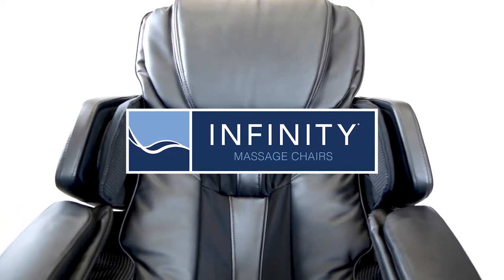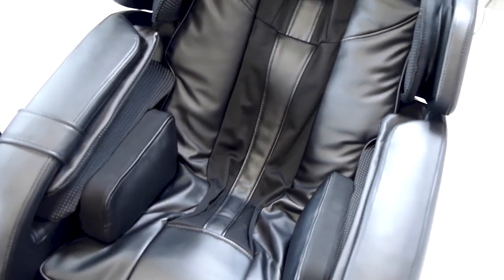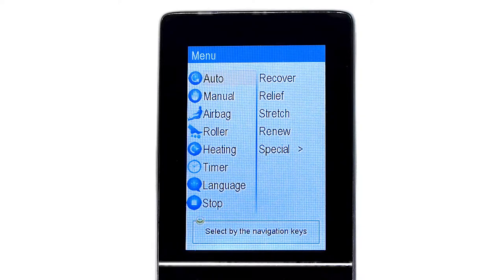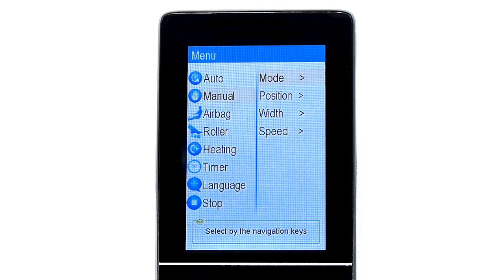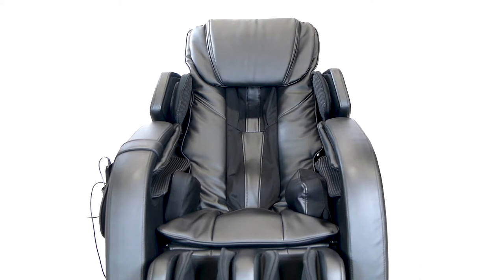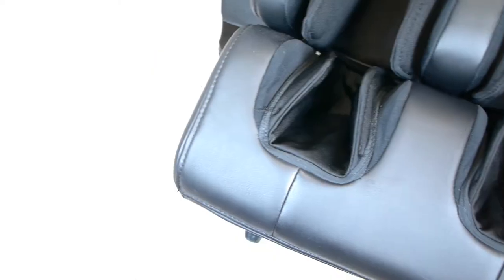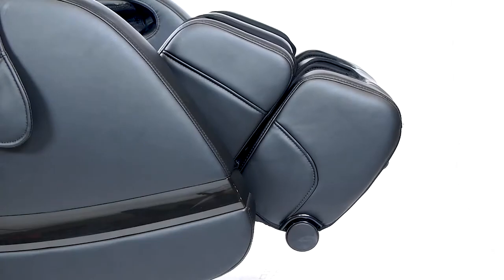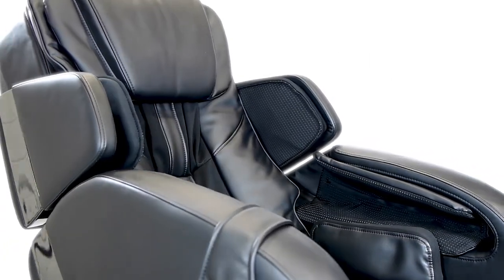The Escape Remote Tutorial | Infinity Massage Chairs